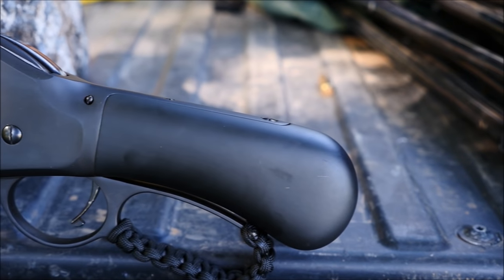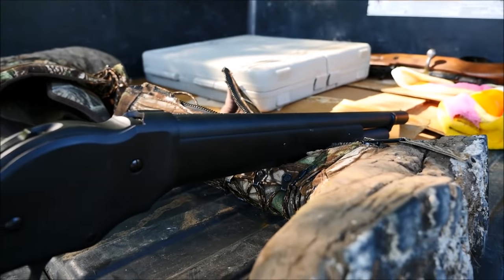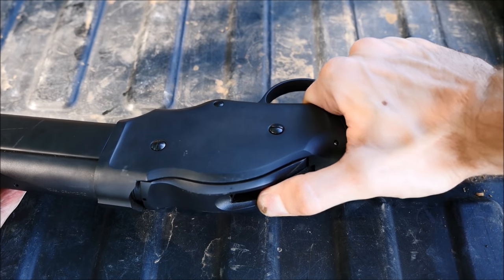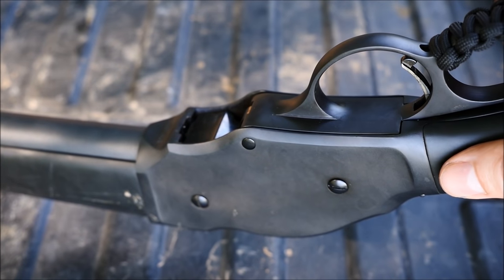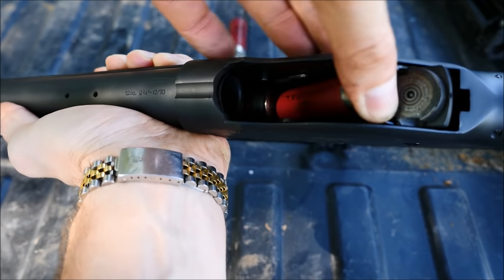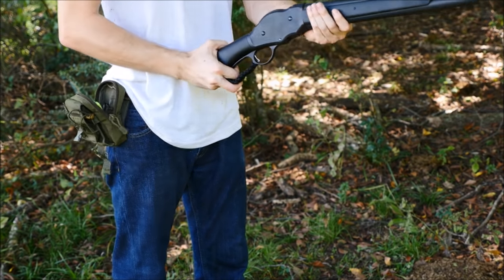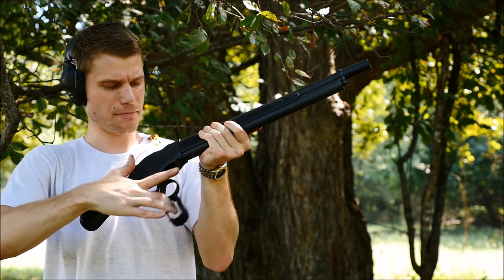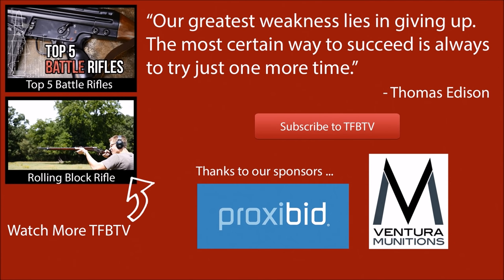The Chiappa 1887 T-Series Shotgun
Lever action shotguns were not popular for a long period of time, and even John Browning suggest that Winchester opt for a pump action in lieu of a lever design. However employer trumped employee and thus the 1887 was born. The T-Series is a non-NFA reproduction of the 1887 shotgun and in this video we do a bit of shooting with it. This shotgun was made famous by the Terminator movies and videos games such as Call of Duty.